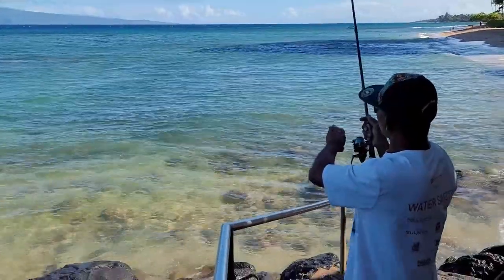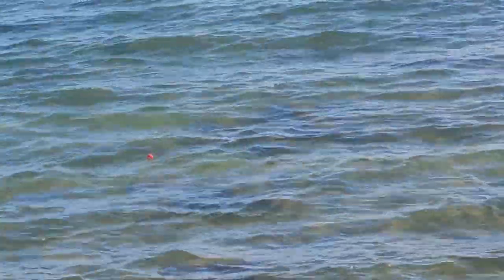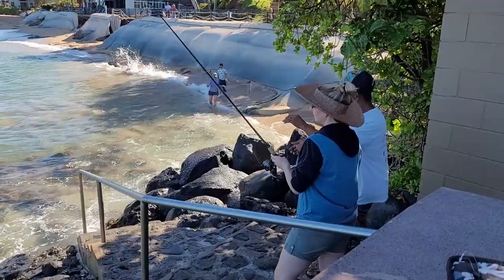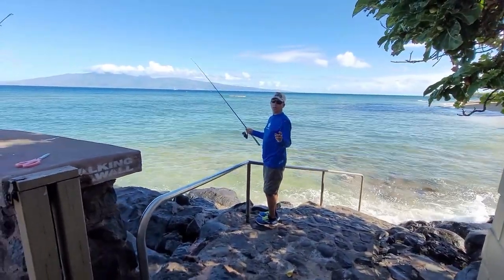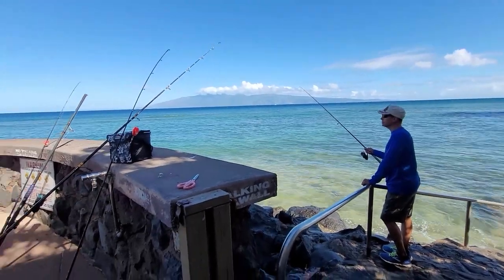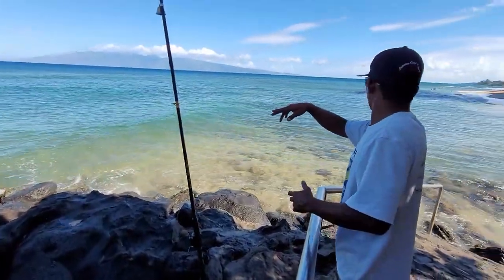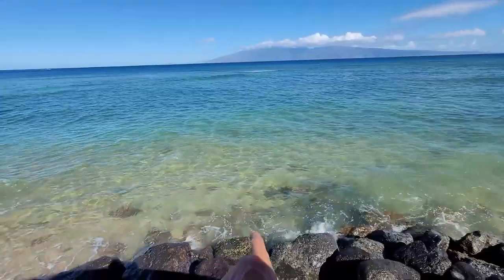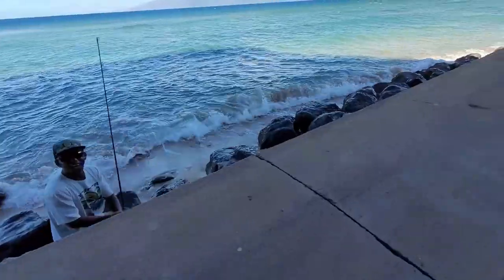Shore Fishing in Maui Hawaii off the Kaanapali Shores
Thanks for checking out my video!! I fish all over Arizona for trout, bass, catfish and anything that bites.